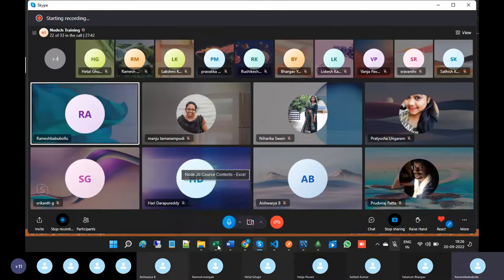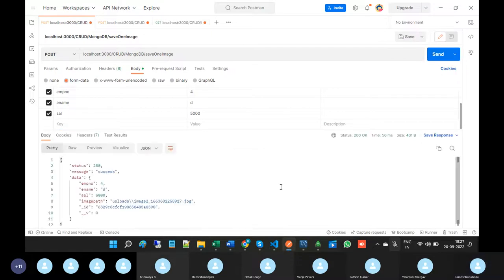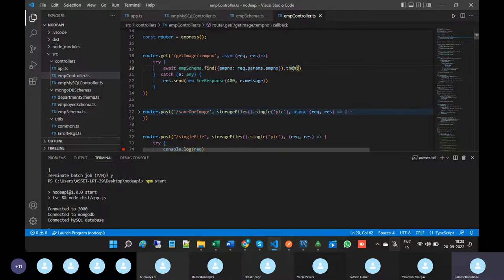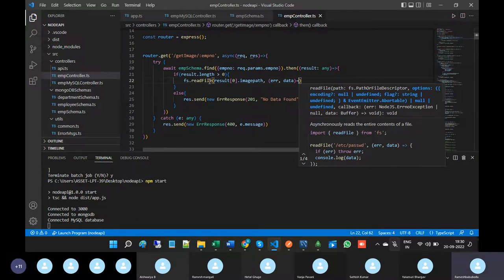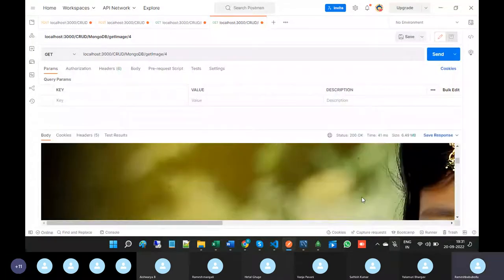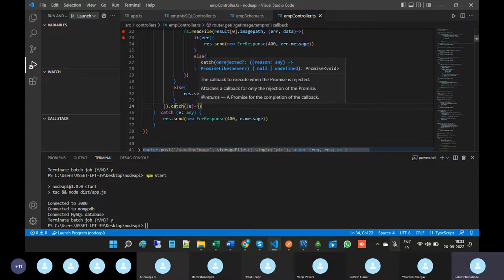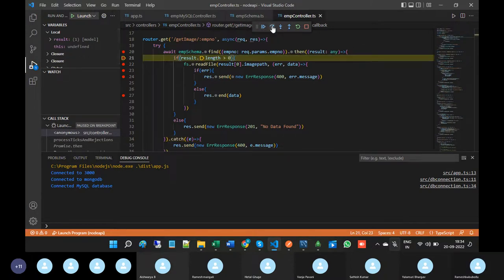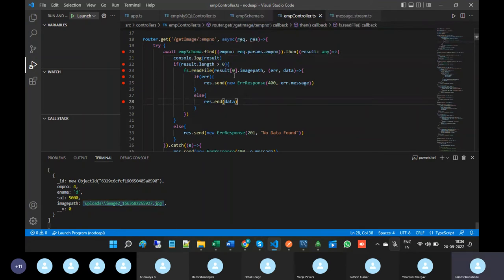Part 75 Display image on postman or web based on image path stored in MongoDB in Node JS